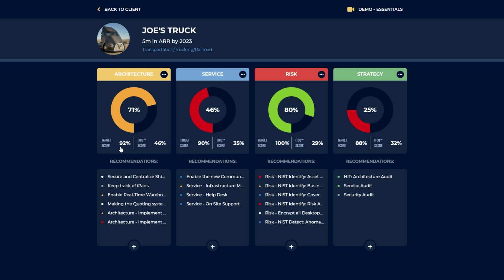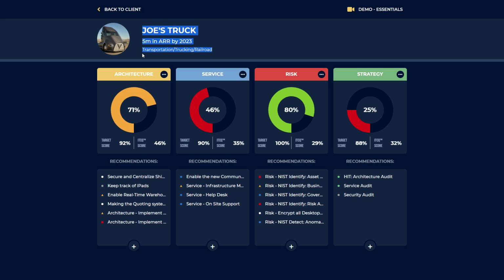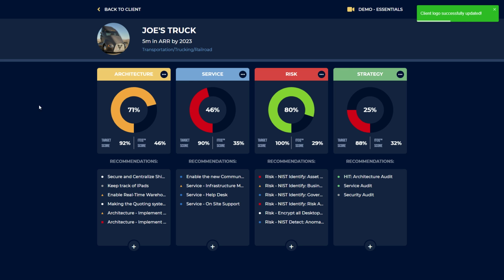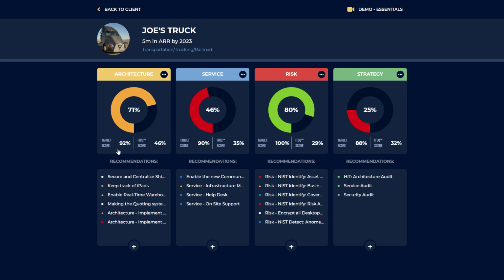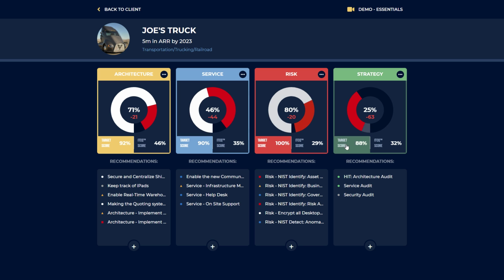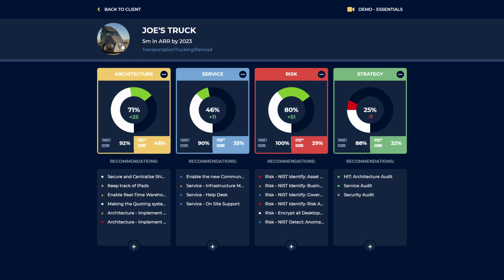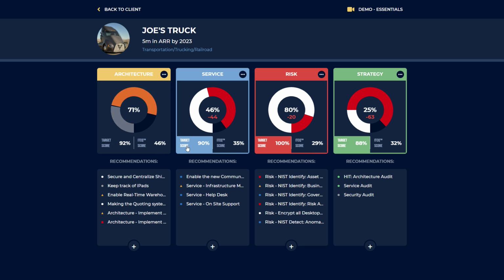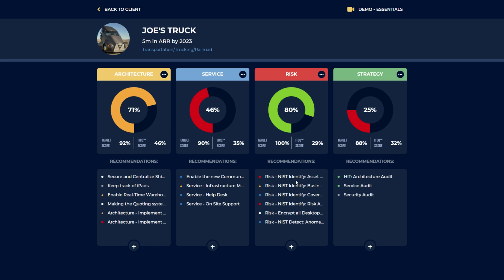Client Dashboard Demo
You already are a great MSP, now show it with the new Managed Services Dashboard! This demo will walk you through the unique features that will differentiate your amazing MSP among your competition.